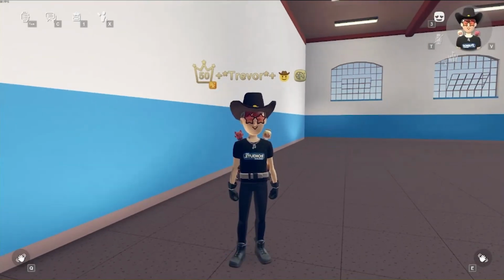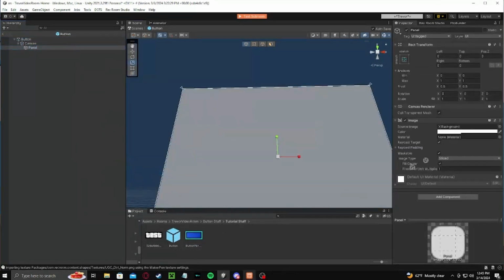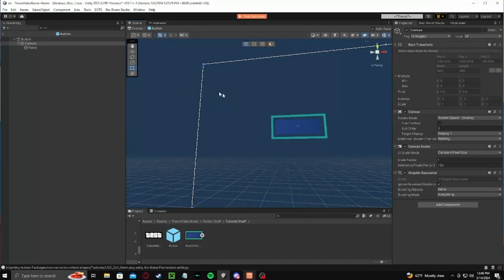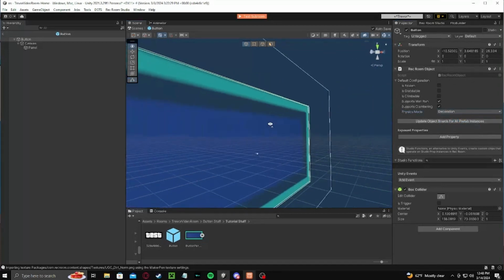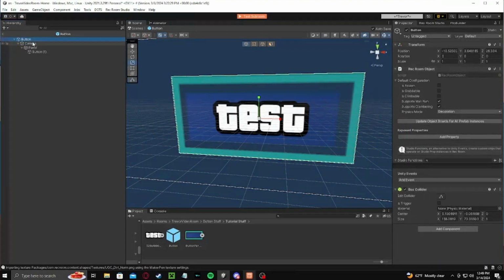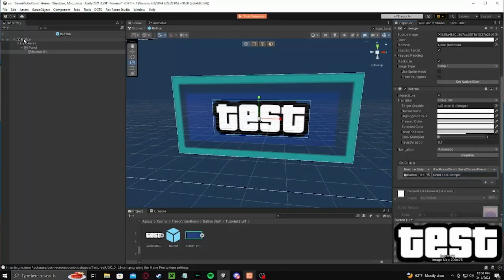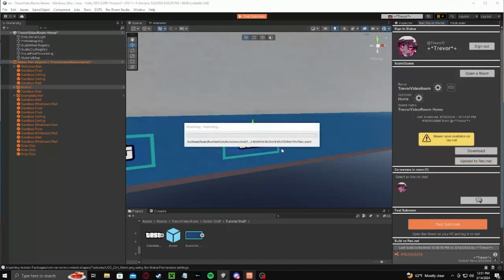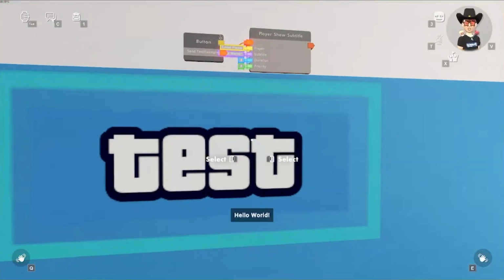How To Make Custom Button Using Rec Room Studio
Tutorial done by one of the JBS Members : @Trevor0  On Rec Room
GTA Text Used In The Tutorial https://

Here at Jedi Building Studios we are an Official Rec Room Creative Building Team. You might be thinking "Jedi ?, Isn't that something from Star Wars?". Yes You are Correct, We are Star Wars Fanboys here at JBS but we also Create things that are outside of just Star Wars, We Create with our Imagination.